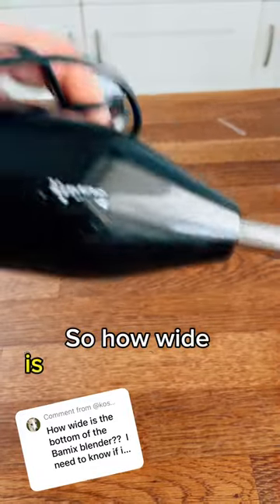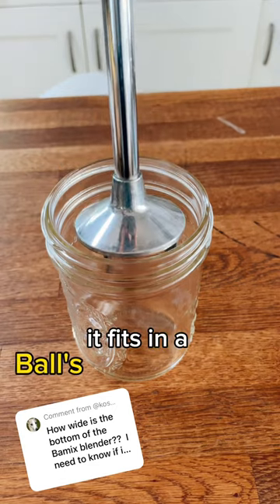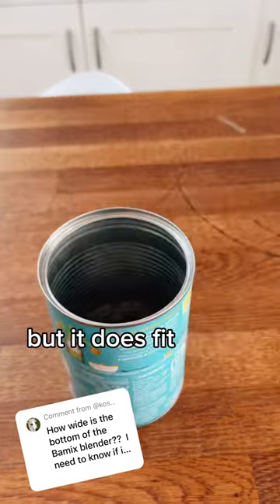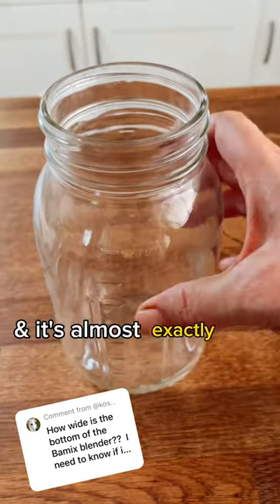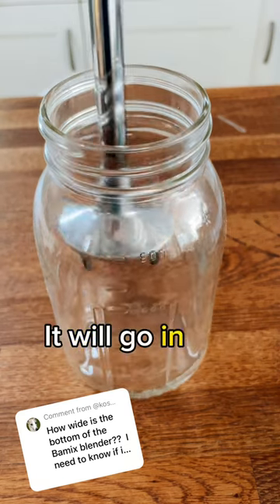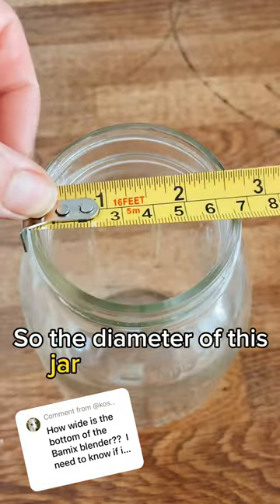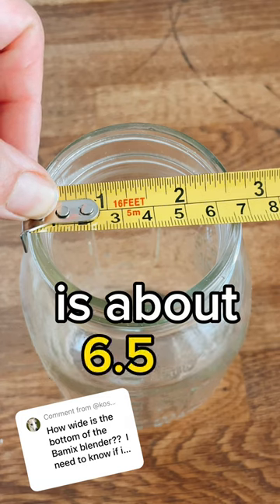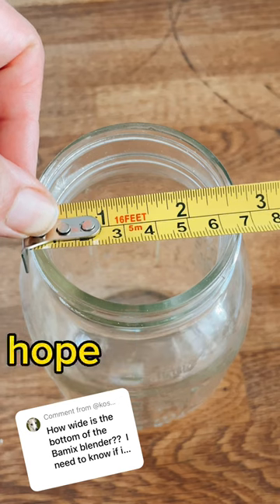How wide is the Bamix Blender?